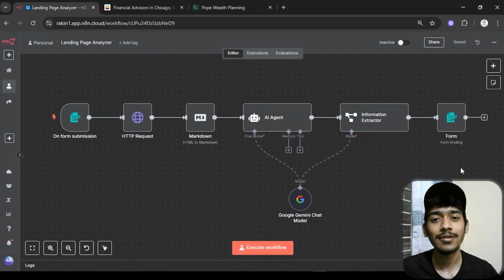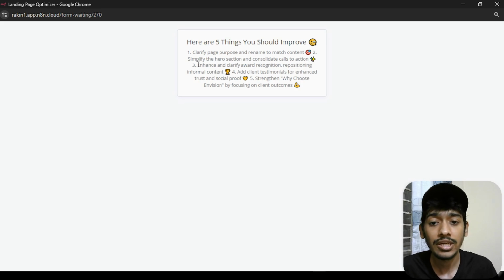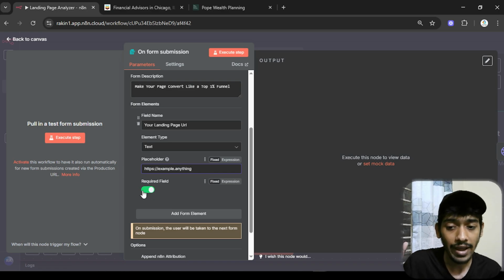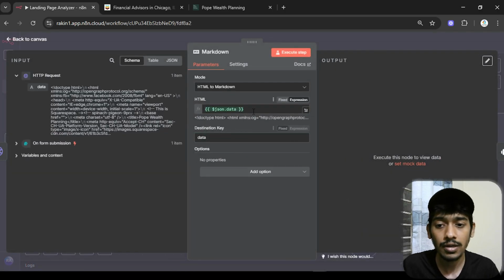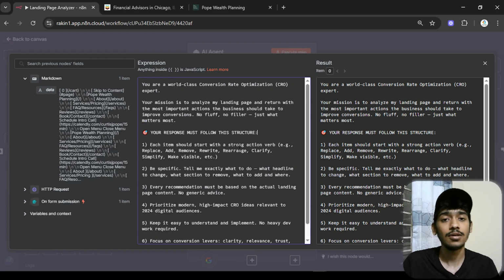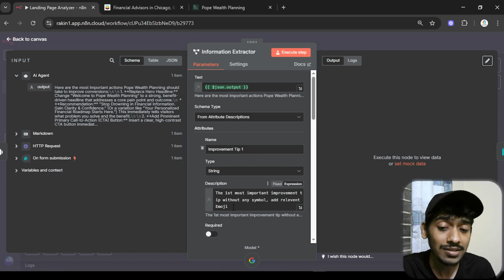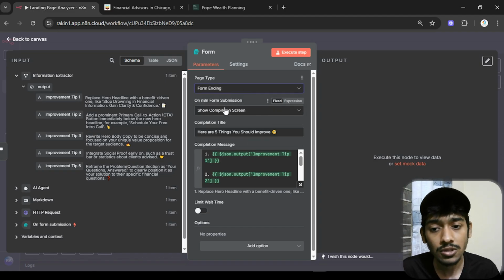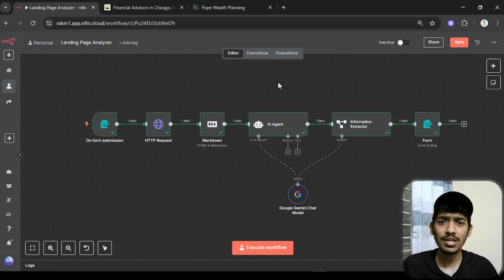AI Agent For Landing Page Analysis in n8n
🌟 Get this Landing Page Analysis Agent For Free 👇🏼

Timestamps:
0:00 - Live Demo: AI Agent Analyzes Landing Page
2:20 - Building the Form Submission Interface
4:05 - Converting HTML to Readable Text Format
5:28 - Setting Up the AI Agent & Prompts
7:47 - Extracting Top 5 Improvement Tips
9:38 - Displaying Results